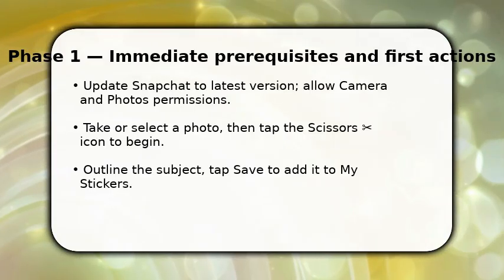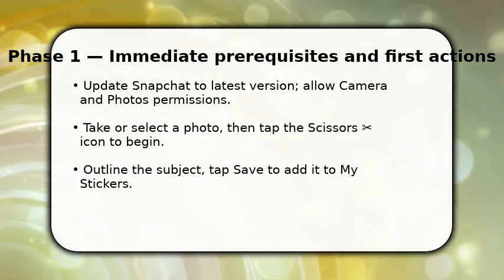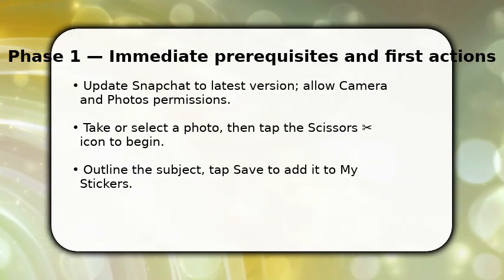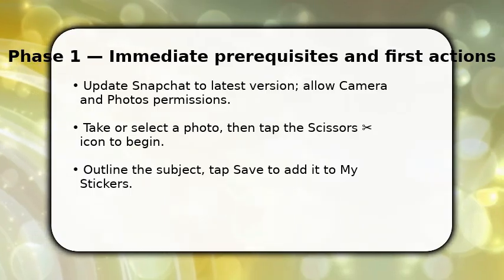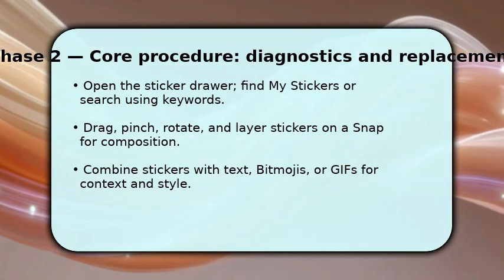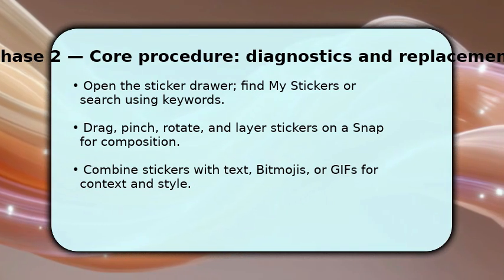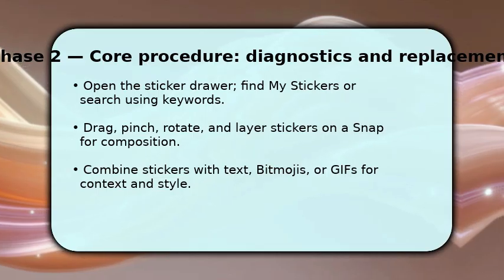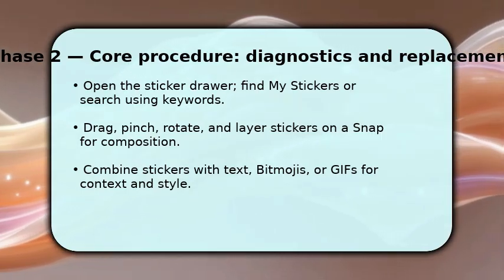How to Get Stickers on Snapchat - Step by Step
How to Get Stickers on Snapchat - Step by Step | 🔒 Surfshark VPN Deal — Stay private and secure. $1.99/mo + 3 Months Free ▸

Discover the ultimate guide to snagging stickers on Snapchat with our easy-to-follow, step-bydictional tutorial. From selecting your favorite designs to mastering sticker swaps and filters for a personalized snap experience - learn all you need in this quick video.

Snapchat stickers, how to get Snapchat stickers, using Snapchat stickers, step-by-step guide on Snapchat stickers, best way to use Snapchat stickers, adding fun designs to your snaps with Stickers, Snapchat sticker tutorial